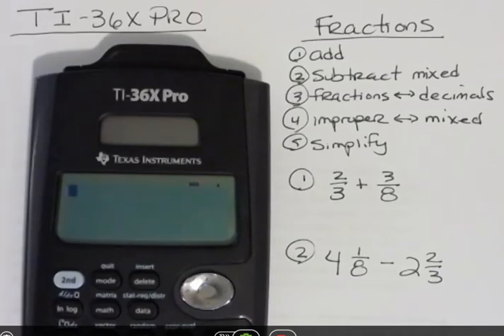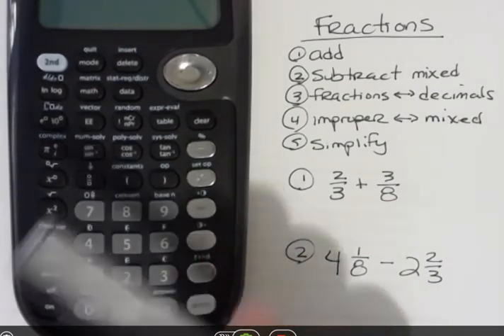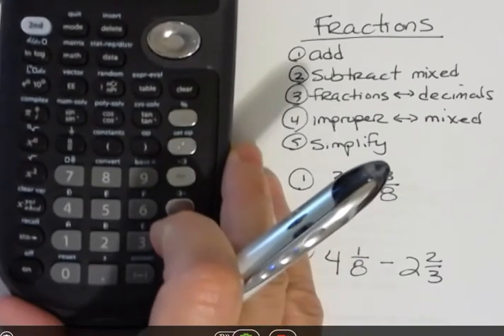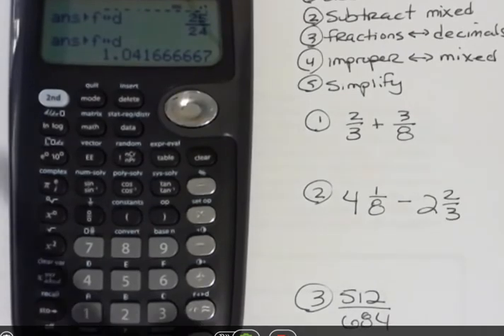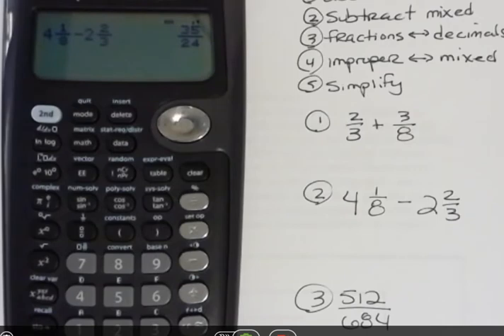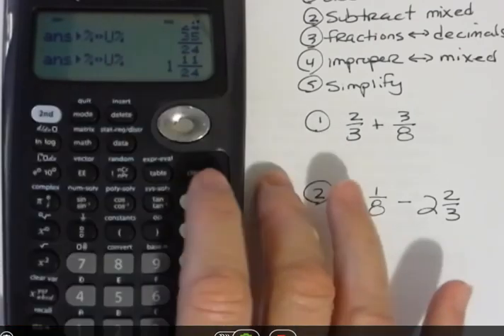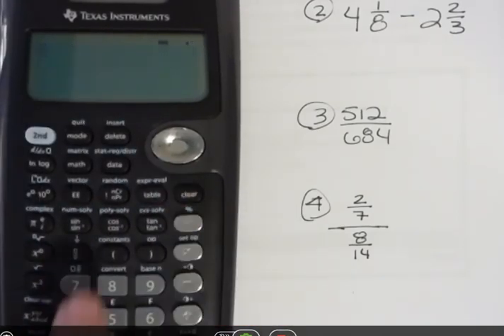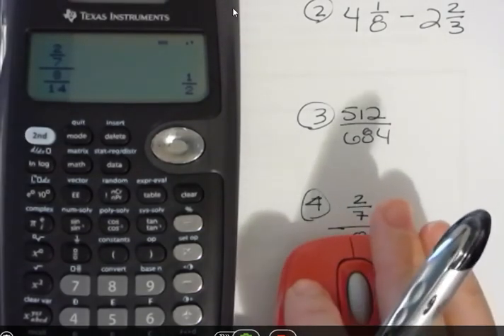TI-36X Pro: Fractions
Add, subtract, mixed to improper, decimals to fractions, simply fractions with the click of a button.